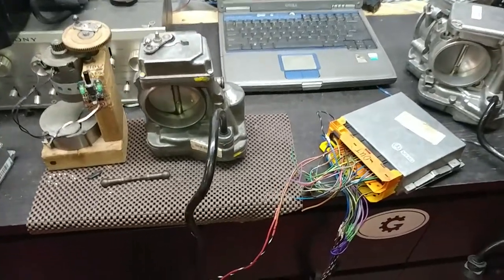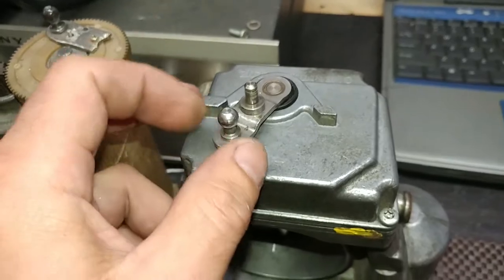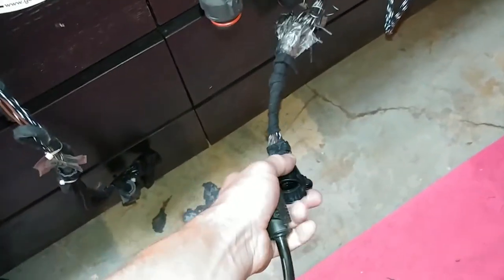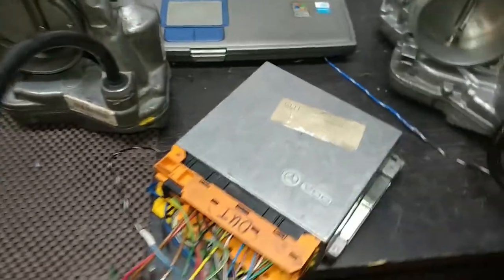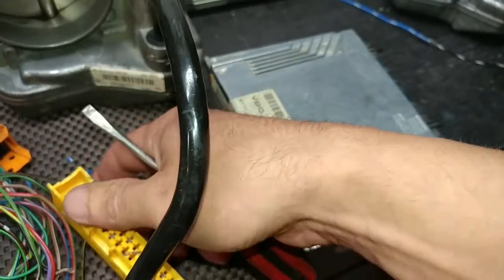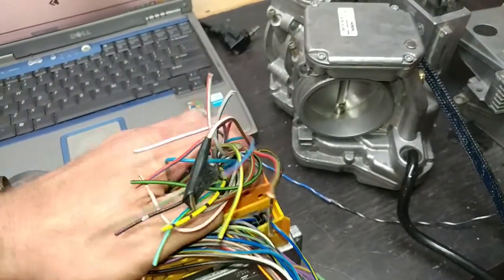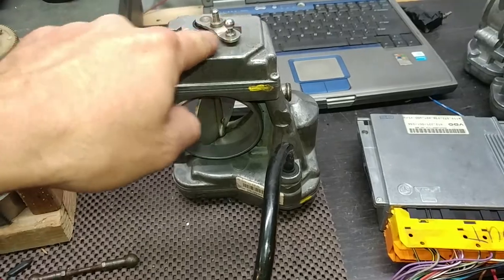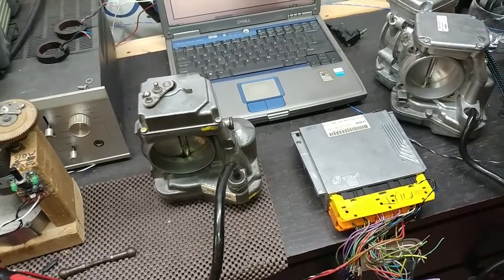Mercedes S420 throttle actuator and Egas bench test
For David in Georgia. Egas found to be defective. Throttle body needs light work.